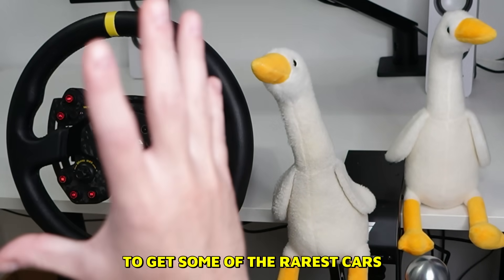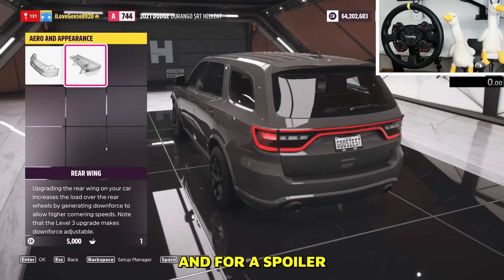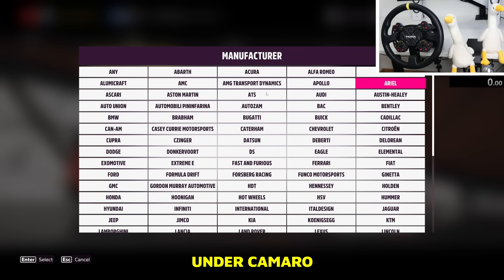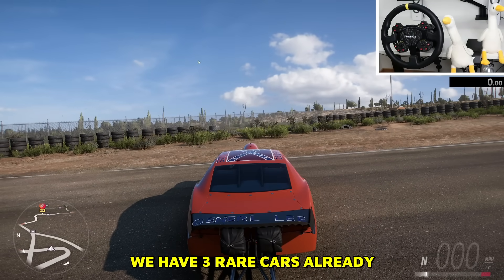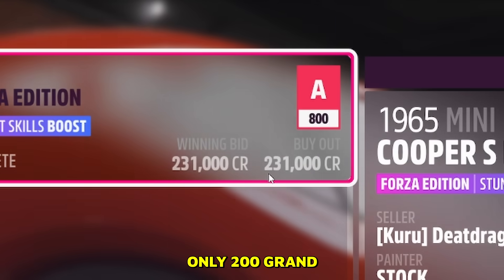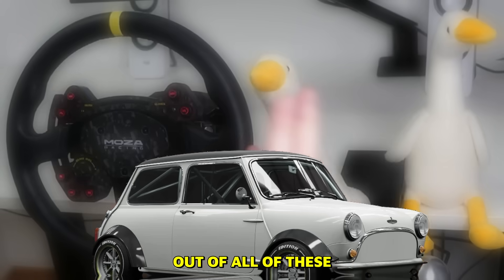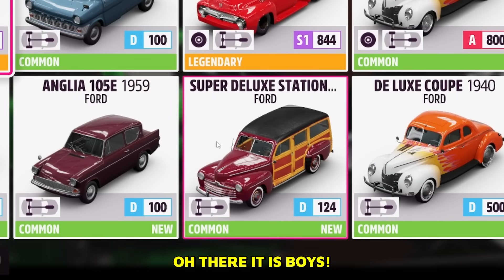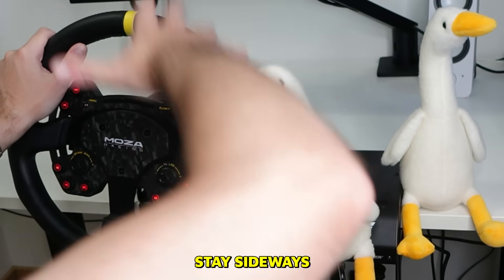Getting The RAREST Cars in Forza Horizon 5!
Auction sniping rare cars in Forza Horizon 5. Then tuning them and testing them out.

--- My PC stats:
Graphics card: RTX 4080
Processor: i9-13900K
RAM: 64GB
Disc Space: 2000GB SSD